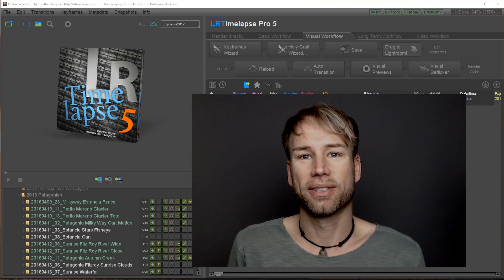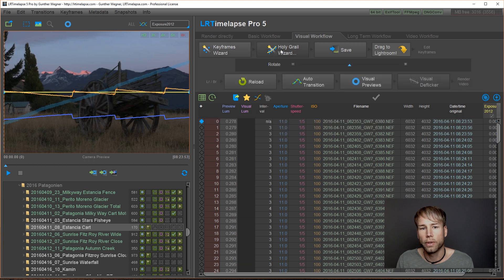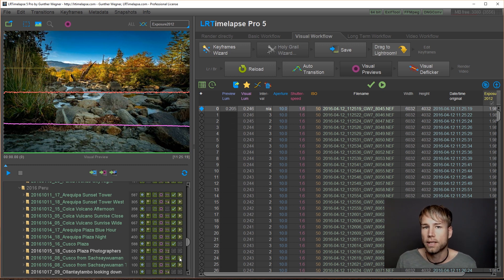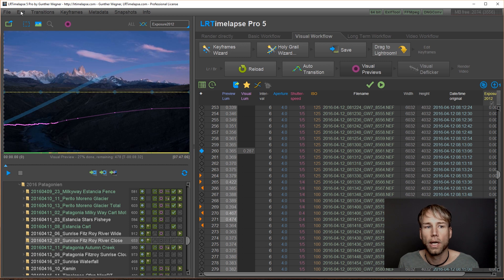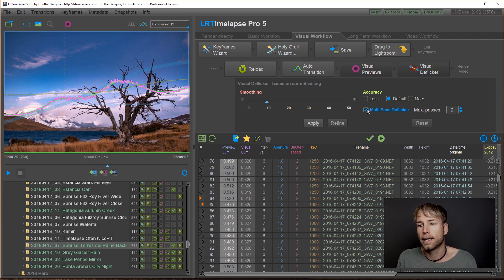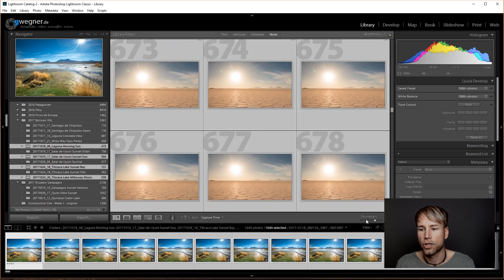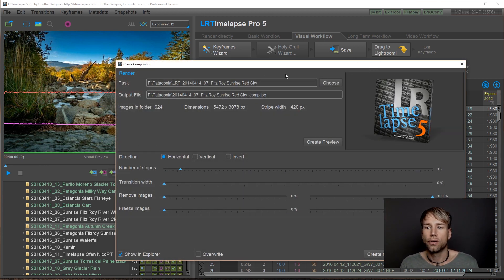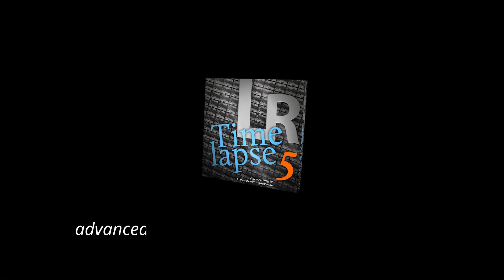LRTimelapse 5 - This is new (official)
An overview about some new features in LRT5. This is not a tutorial, just a walk through the news in LRT5.
If you've never used LRTimelapse before, I recommend checking my new tutorials